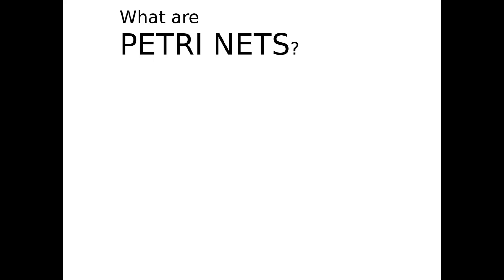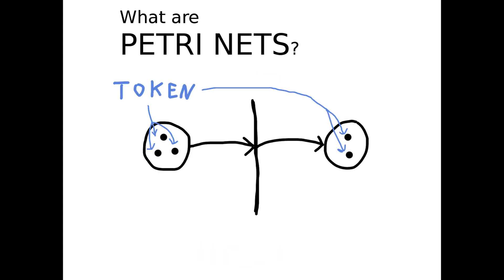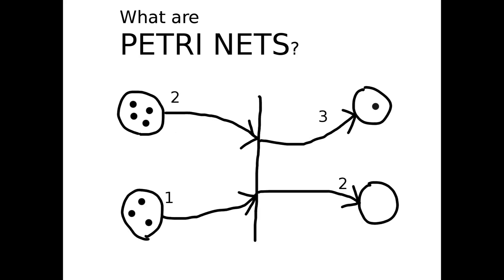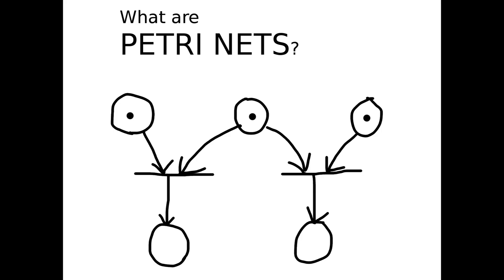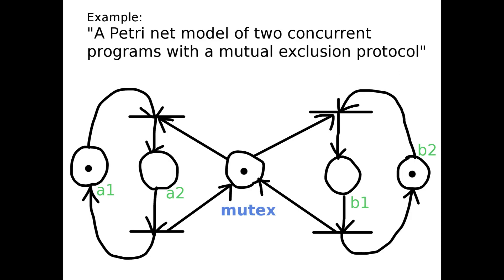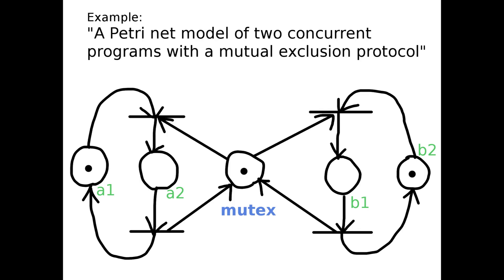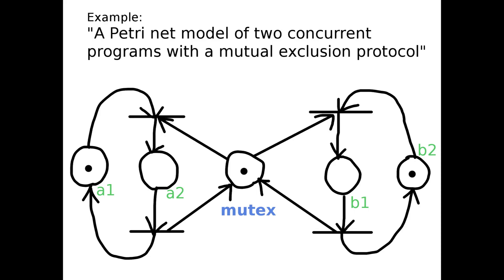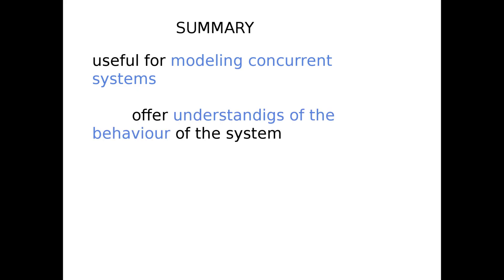Petri nets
What are petri nets?

Petri nets are popular modeling formalism related to dataflow. They have two types of elements, places and transitions [insert illustrative picture]

A place can contain any number of tokens. Tokens are usually depicted as black circles, but there can also be colored tokens where every color has a special function (for example: when a red token gets fired, some function is performed within the system).

A transition is enabled, if all places connected to it as inputs contain at least one token. Once transition is enabled, it can fire, consuming one token from each input place and putting one token on each output place.
There can also be a number on input connection showing how many tokens must be at connected place before transition can fire, and for output connections, numbers show how many tokens it generates.
There is also possible to have timed-transitions where each transition takes certain amount of fires before producing tokens to the output

A state of a network is called marking – is the number of tokens on each place in the network.

If a token provides input to more than one transition, then the network is nondeterministic. A token on that place may trigger a firing of either destination transition.

Example cases in CPS

Lets look an example: A Petri net model of two concurrent programs with a mutual exclusion protocol
Each of the two programs has a critical section. Only one of the programs can be in its critical section at any time. Program A is in its critical section if there is a token on place A 2. Program B is in its critical section if there is a token on place B 1. The job of the mutual exclusion protocol is to. ensure that these two places cannot simultaneously have a token.

With initial marking as shown, both transitions are enabled. and the one that fires is chosen non-deterministically.
Animation shows mutual exclusion protocol working

Summary

Petri nets are very useful for modeling concurrent systems. A concurrent system is a system where many entities act at the same time and interact.

They offer a good understanding of the system flow.

Petri net is an easy to understand graphical representation of a system.